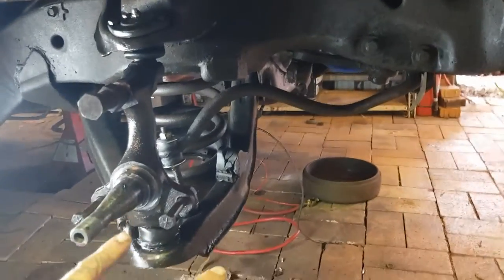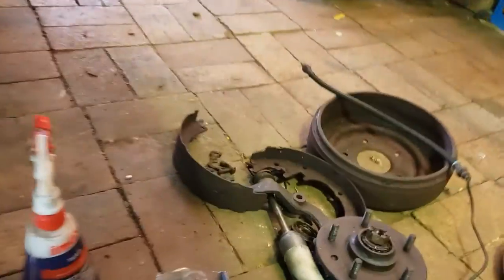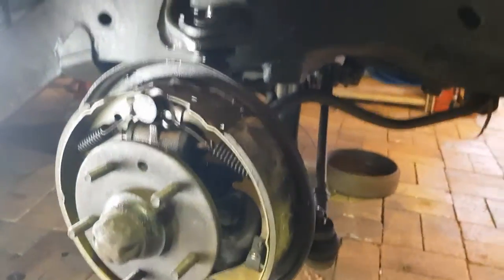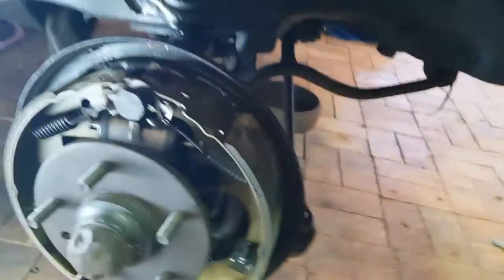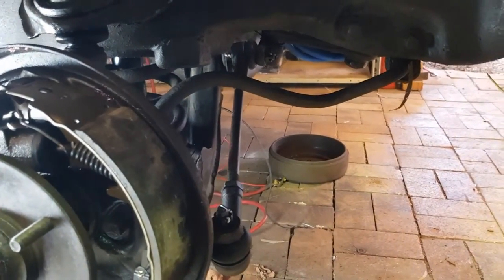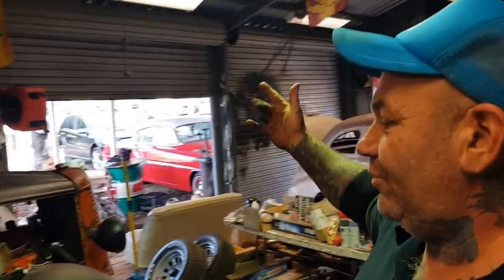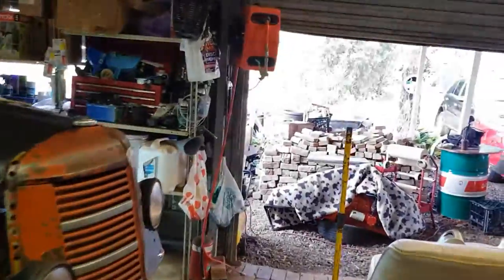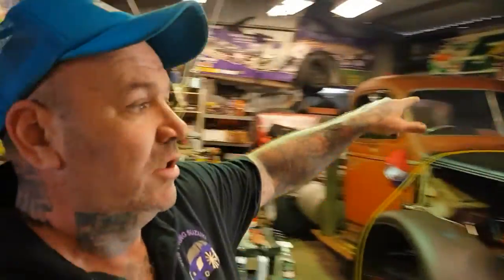How to rebuild HQ Holden front suspension and brakes bedford ratrod build under $5000 episode 30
we continue the bedford under $5000 build which was started with a cab found in a paddock in western Queensland were it had been sitting for 60 years, in this episode we rebuild the front suspension and brakes using nothing but hand tools most of you would have in your garage